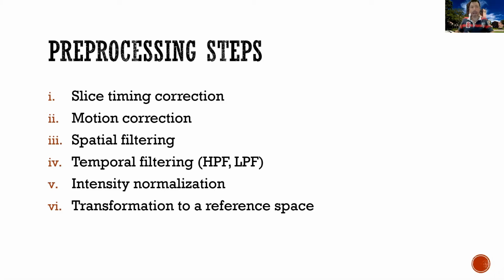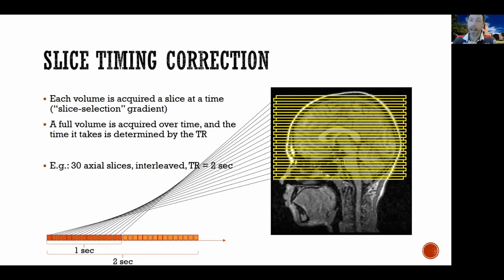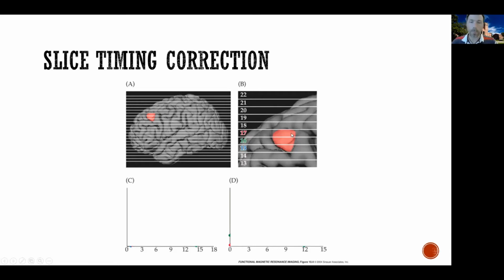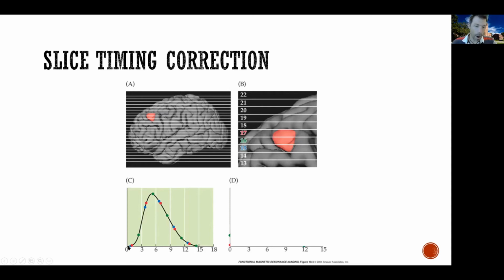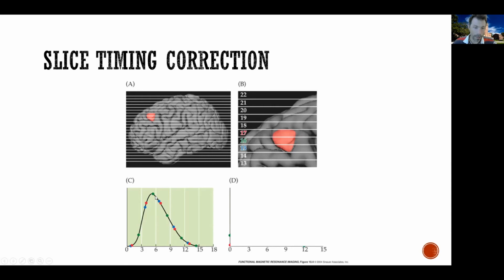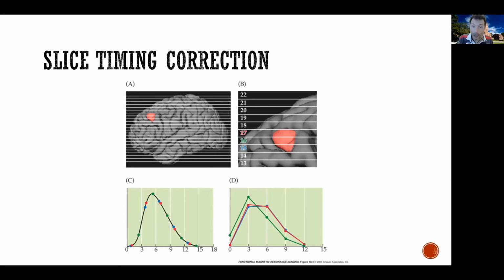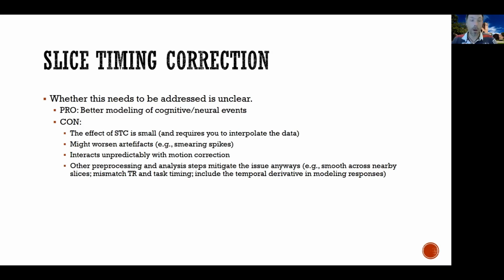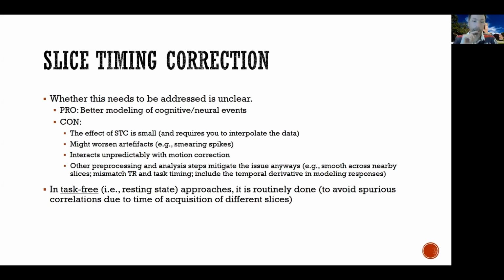Learn fMRI W05 (Monti, UCLA) 04 Preprocessing: Slice Timing Correction